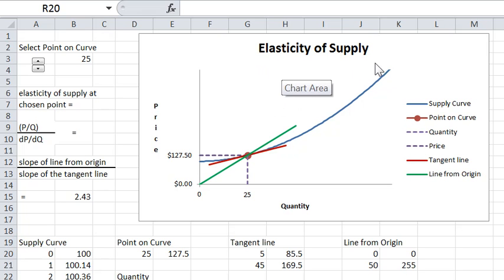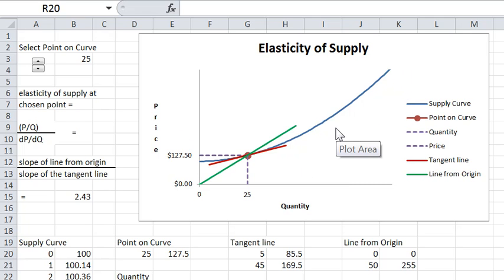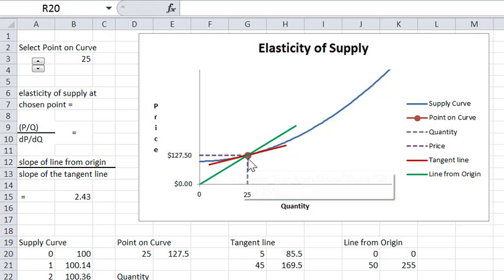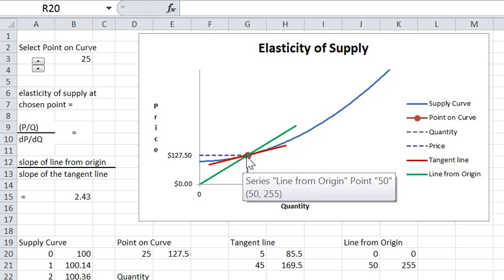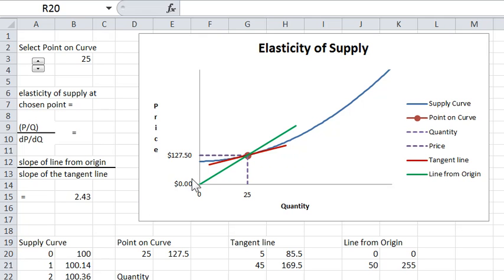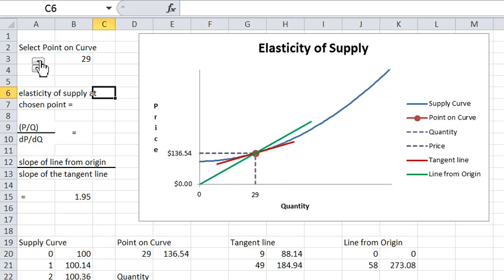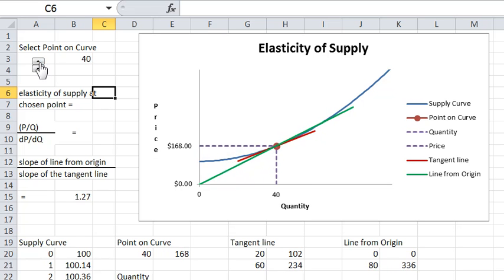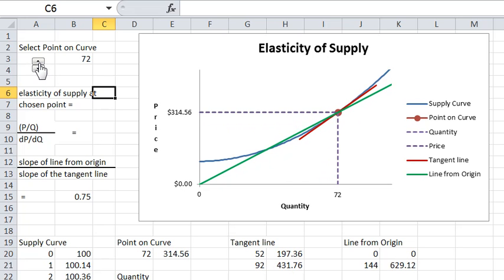Elasticity of Supply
Doing the same sort of analysis but now for the supply curve rather than the demand curve.  The video is based on the fifth worksheet in this Excel workbook.